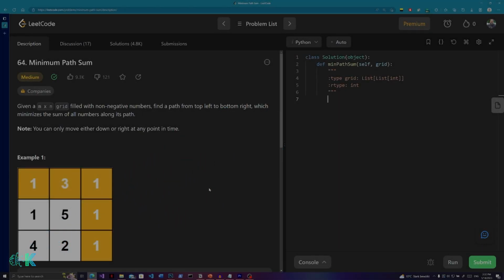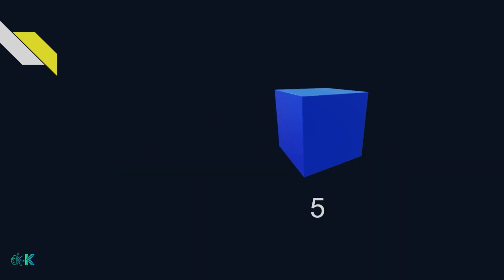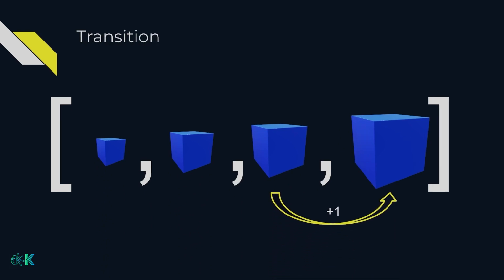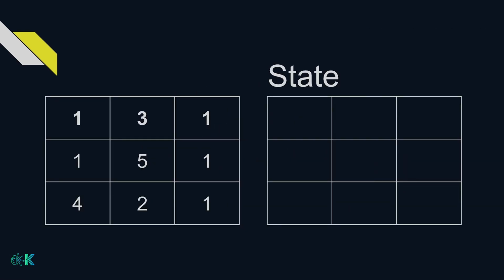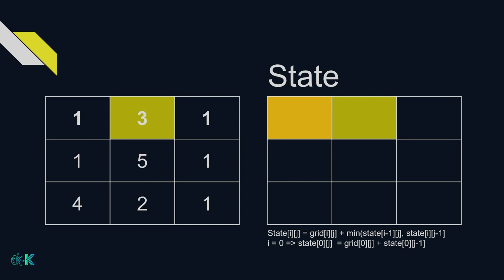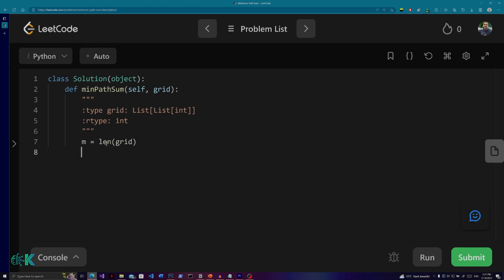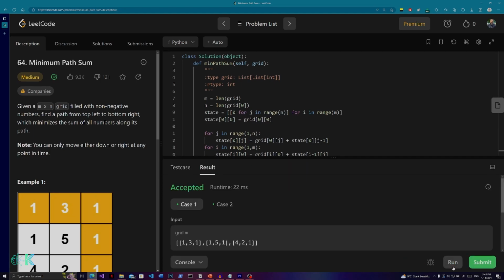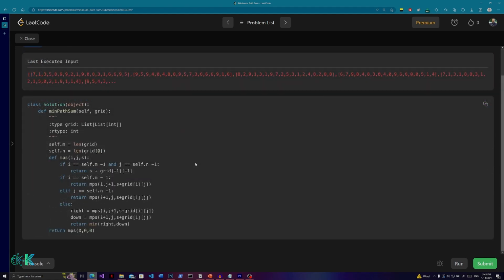64. Minimum Path Sum - Leetcode Solutions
In this video we will be solving the question "Minimum Path Sum" on Leetcode

Problem description:
Given a grid of numbers, you are required to find the cheapest path from the top left corner to the bottom right one. The grid cells carry the cost to go this cell. We use Dynamic Programming to solve and optimize this problem.